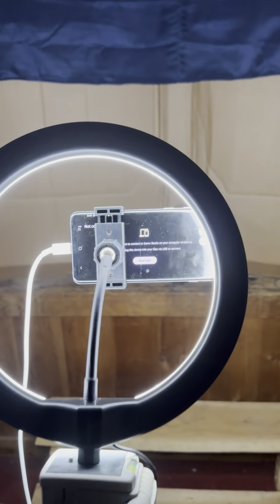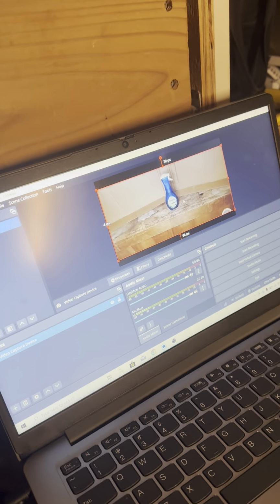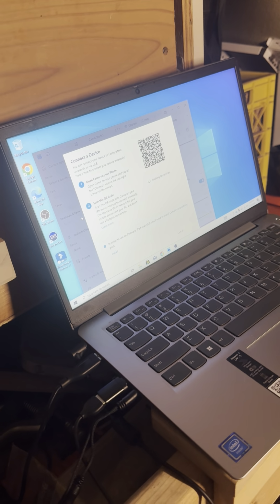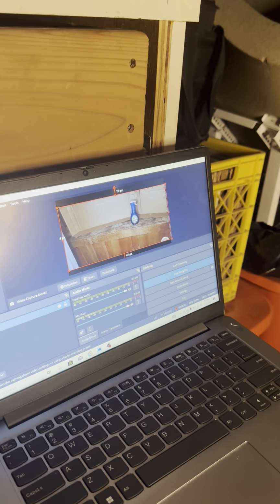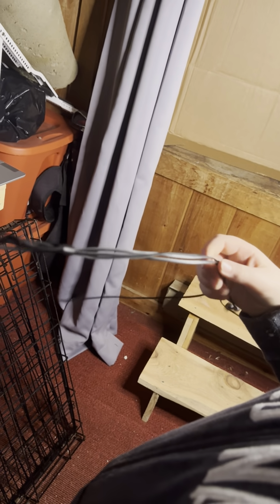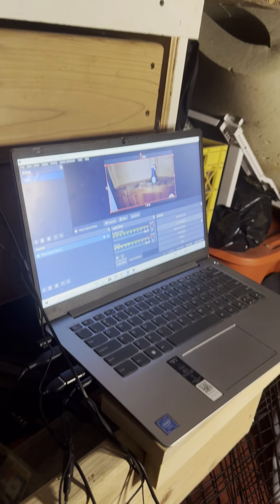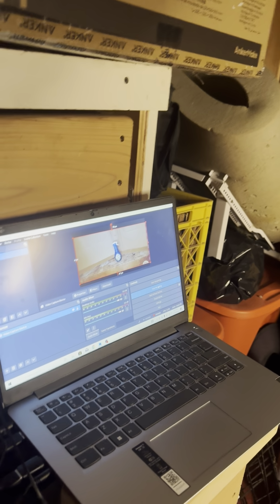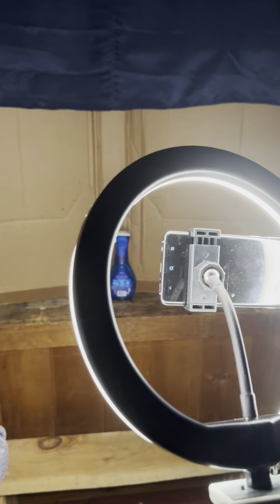My new self commercial setup.